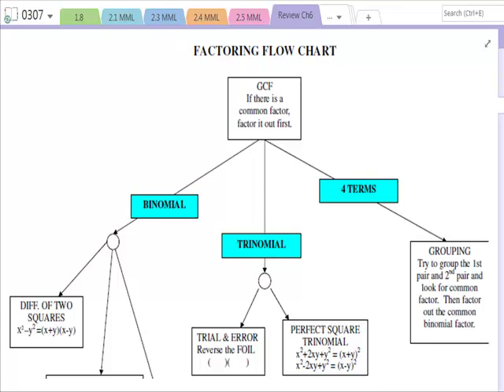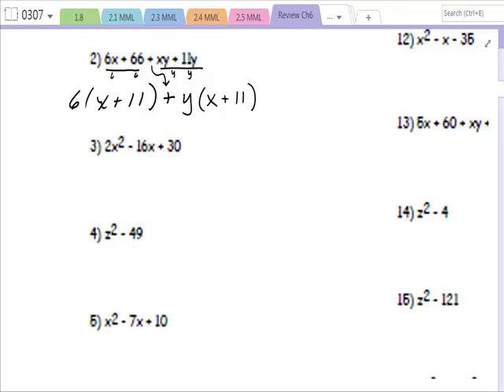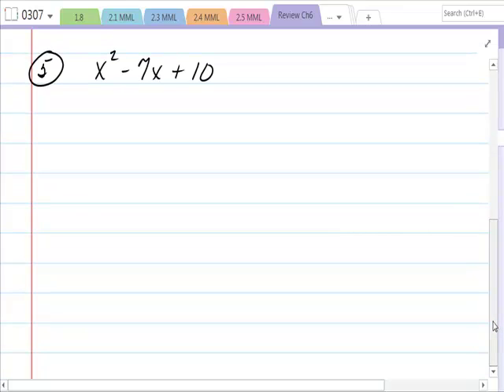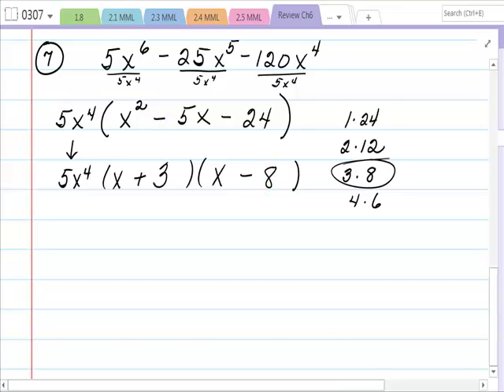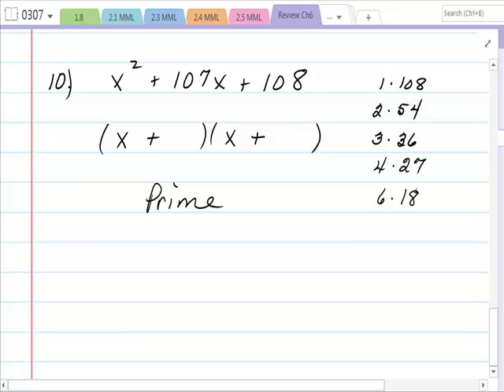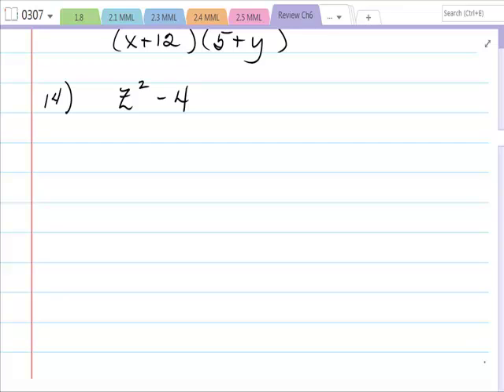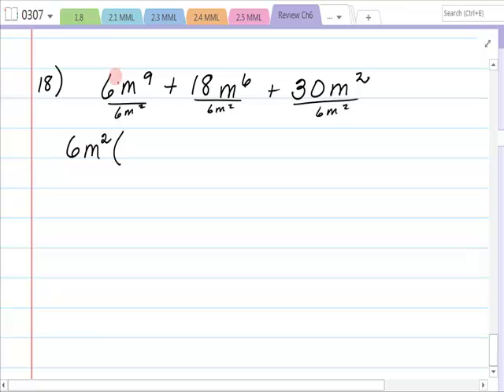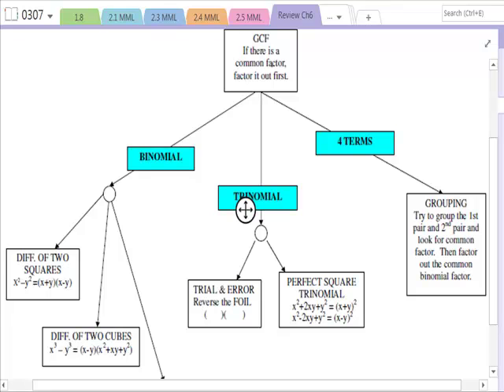ch 6 review